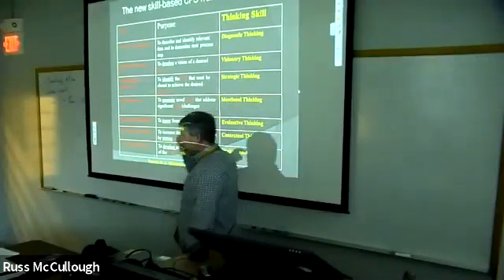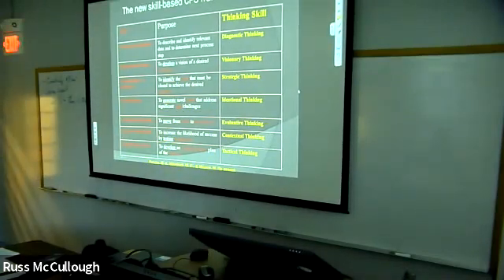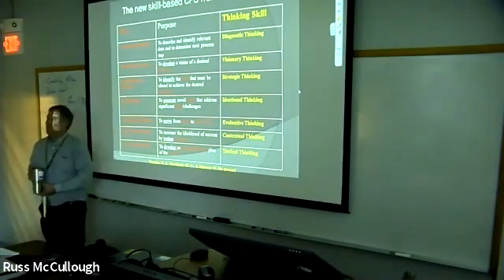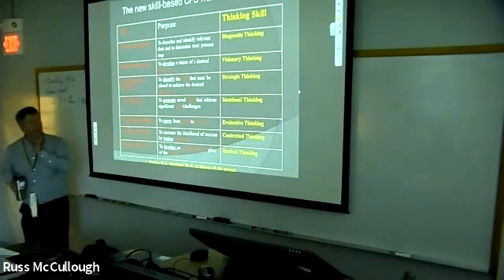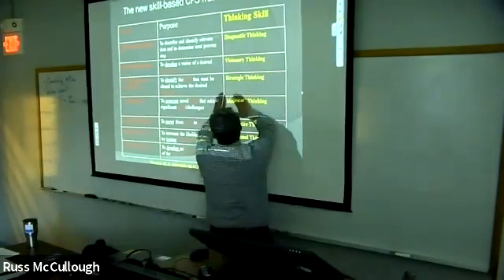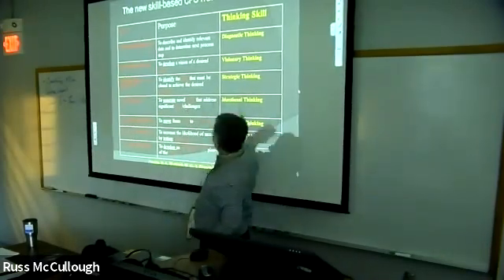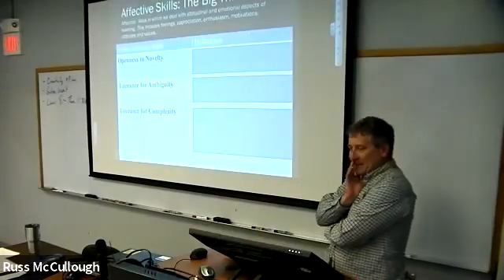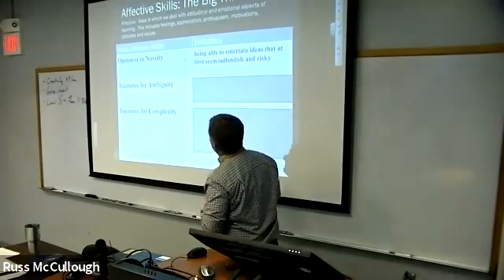Leadership of Creativity and Change S21 4